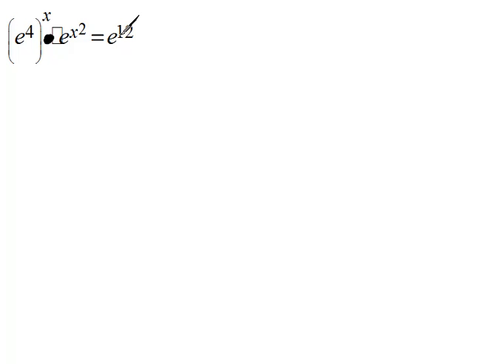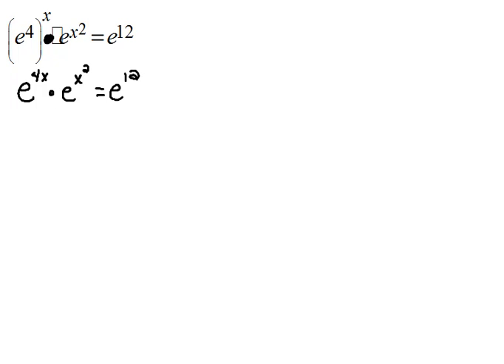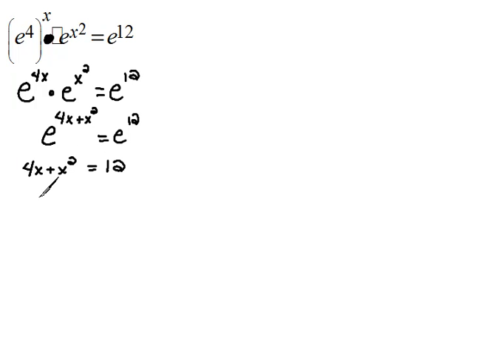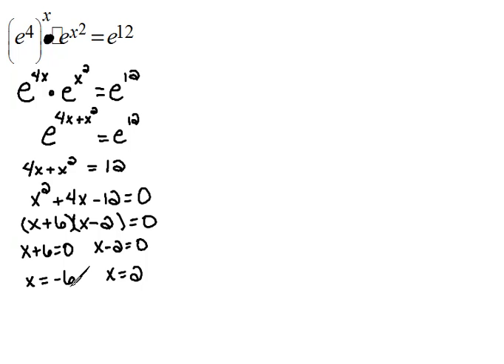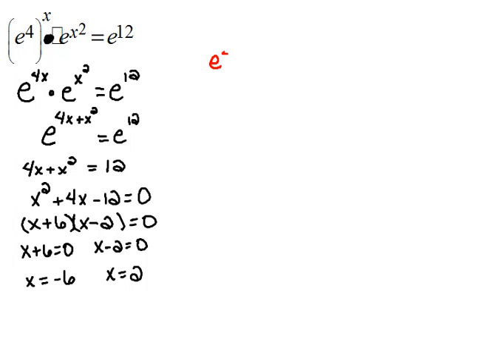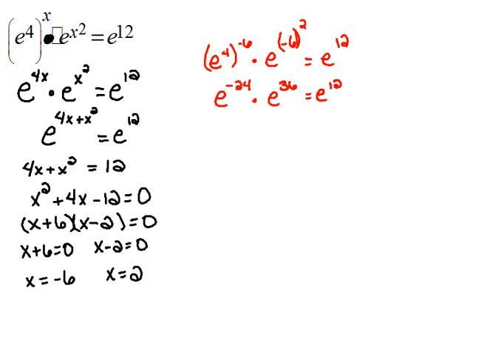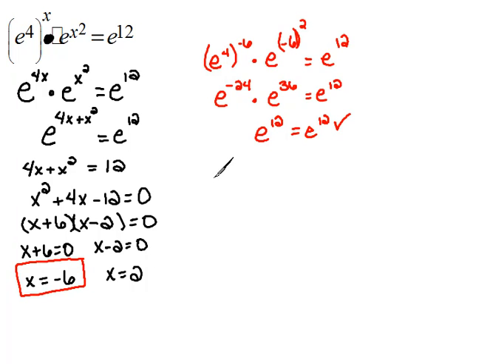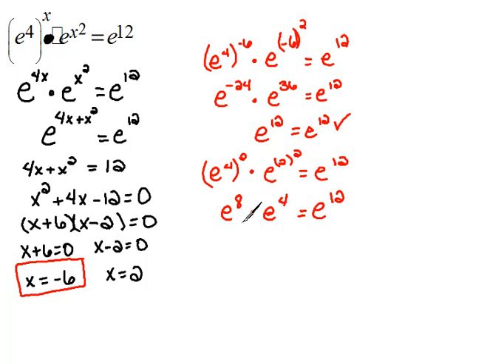Solve Exp. Equations part 2 6.3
How to solve a more complicated exponential equation.